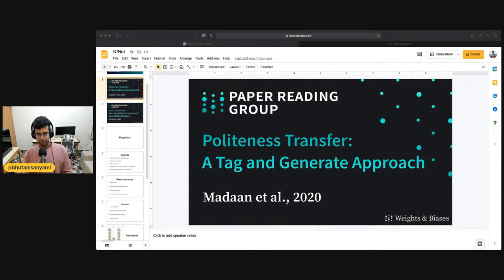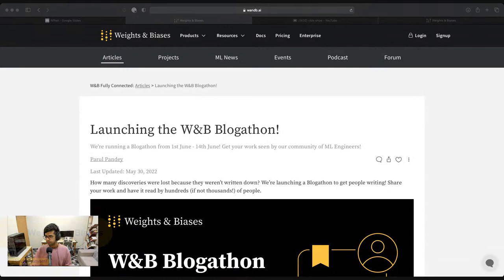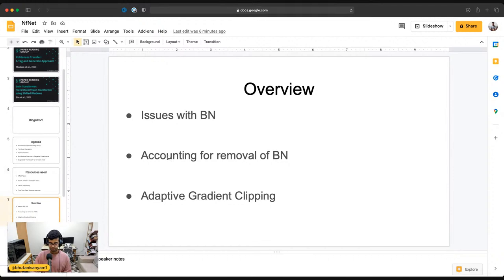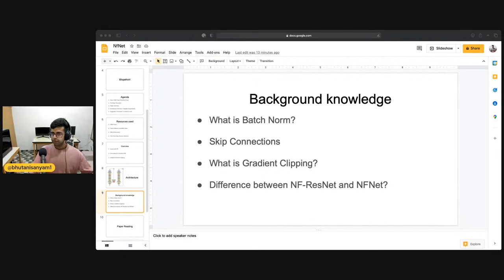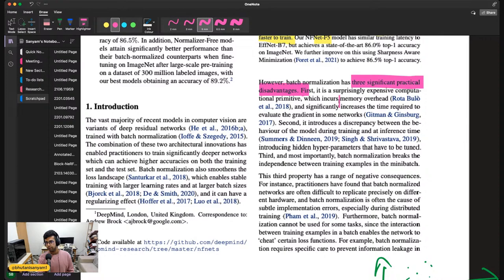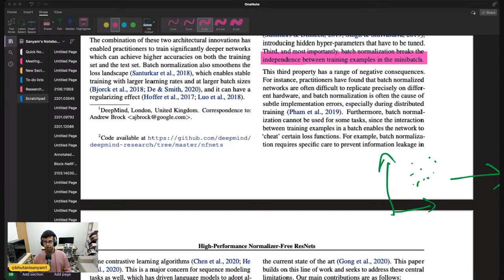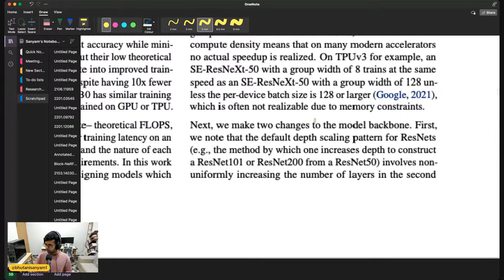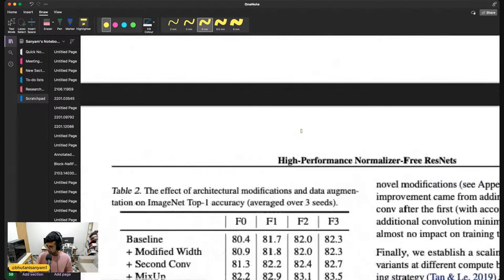NfNet: High-Performance Large-Scale Image Recognition Without Normalization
This week's Paper Reading session is driven by Sanyam Bhutani's curiosity from his recent interaction with Gilles about their 'BirdClef' gold winning solution where he discovered the NfNet models.